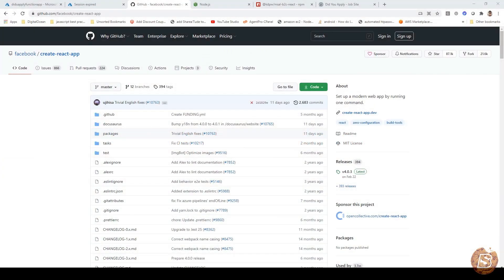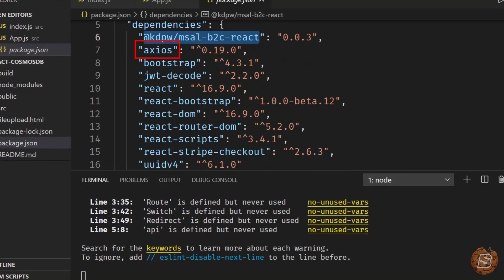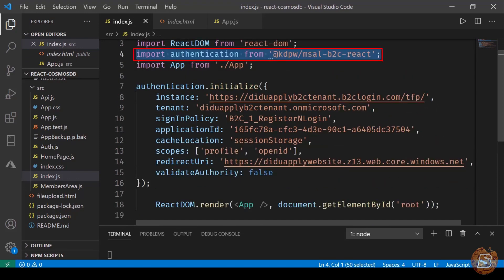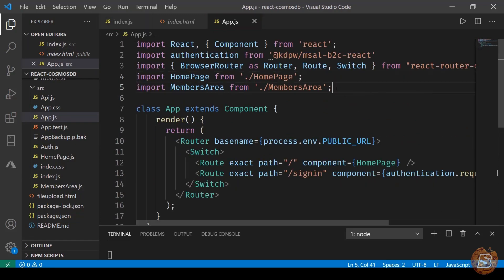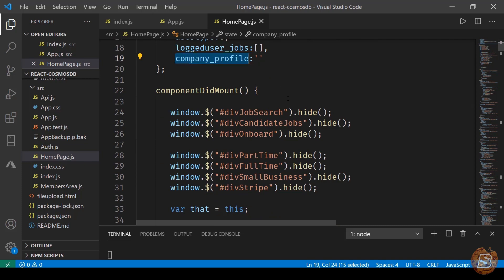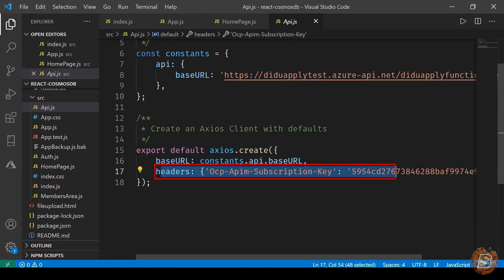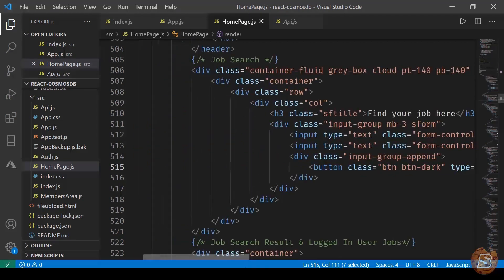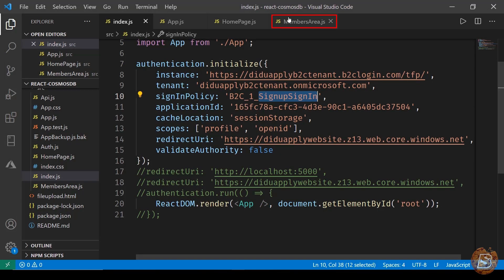28. Creating React Application & Accessing Azure Functions using React Application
Welcome to SkillBakery Studio!

In this tutorial, we'll explore the exciting world of creating a React application and accessing Azure Functions seamlessly. Whether you're a seasoned developer or just starting, this video will provide you with valuable insights into building dynamic web applications.

Video Topics:

Building a React Application from Scratch
Harnessing the Power of Azure Functions
Seamlessly Connecting Your React App to Azure Functions
Tips and Tricks for Efficient Development

Ready to level up your development skills? Join us on this coding journey!

Thank you for being part of our developer community! Let's continue exploring the fascinating world of web development together.